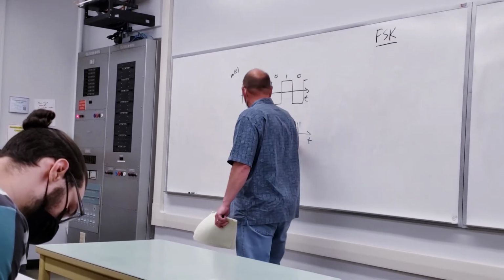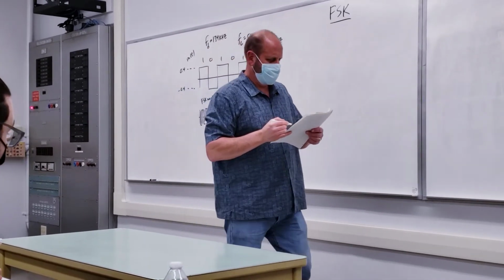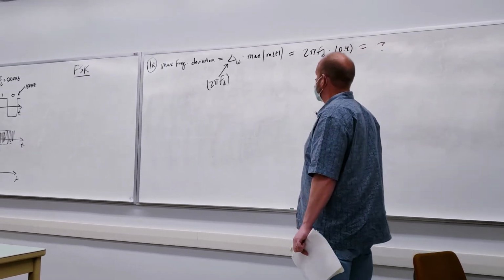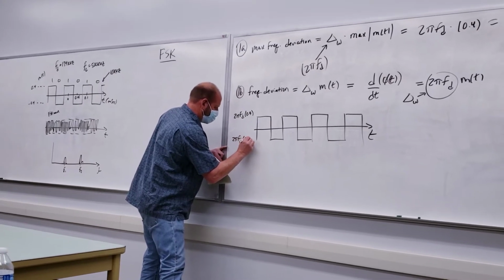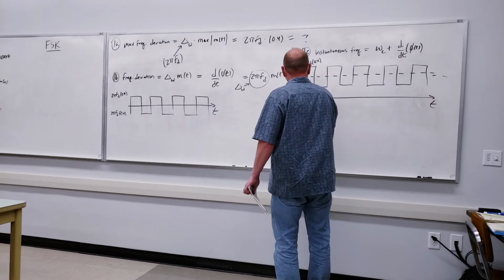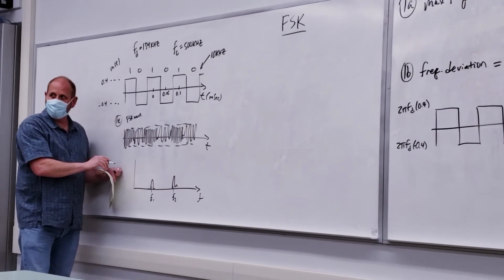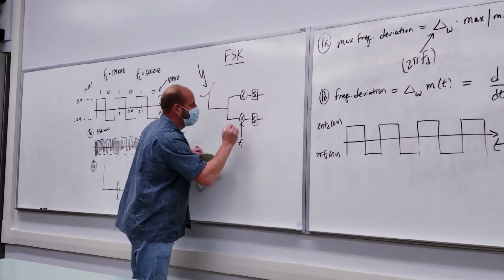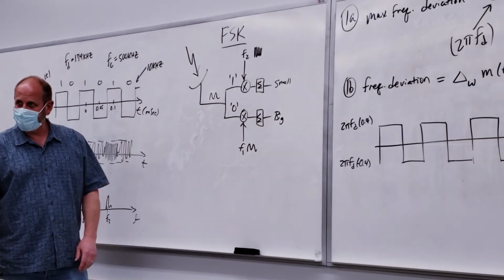ECE4705 wk 9 Lecture